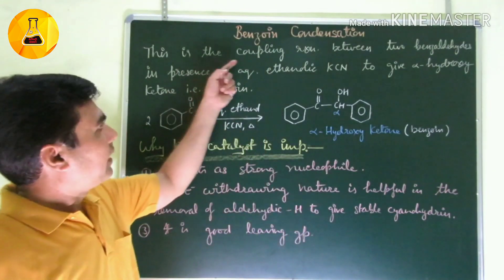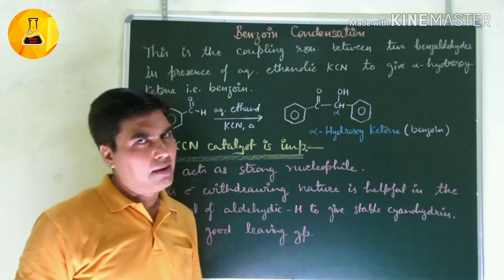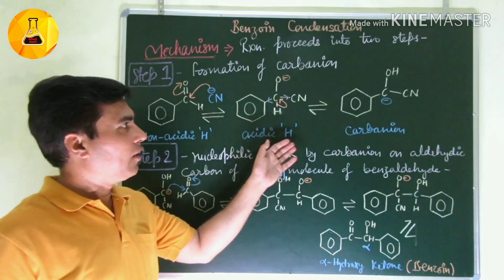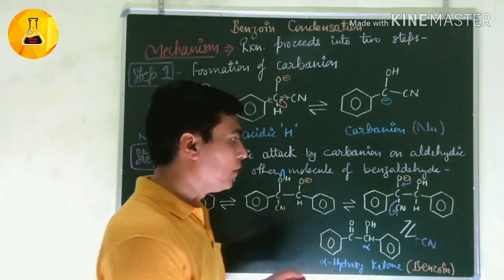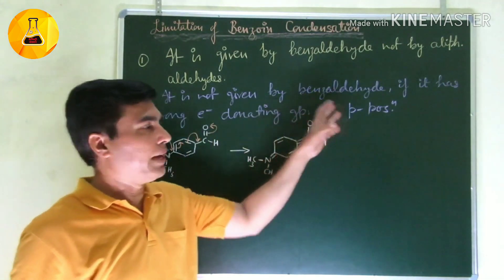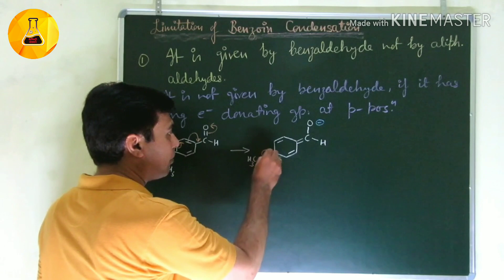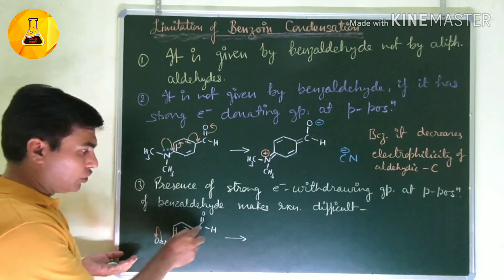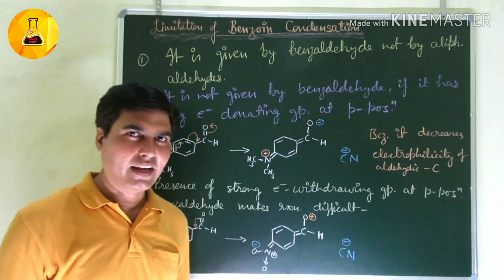Benzoin condensation: many practice problems,(Hindi+English), Chemistry Junction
Mechanism, role KCN catalyst and limitations of benzoin condensation reaction is explained here throughly.
Chemistry Junction